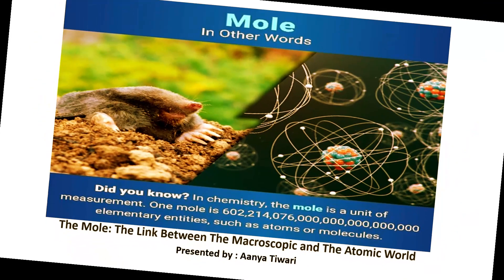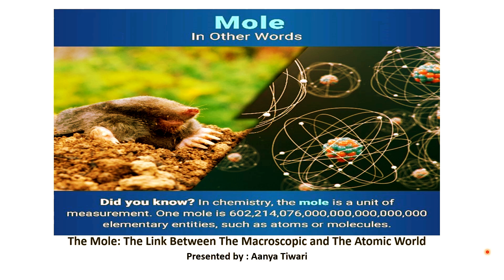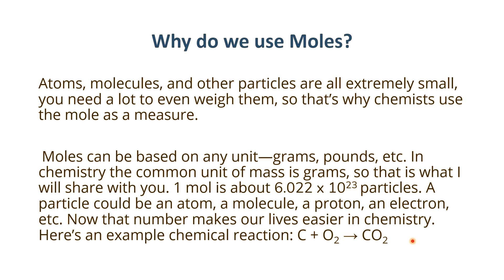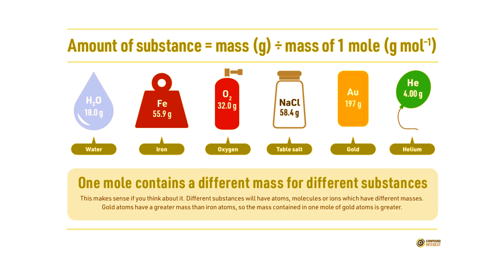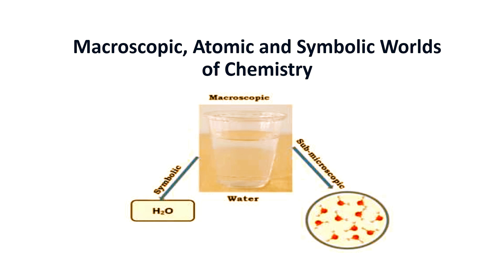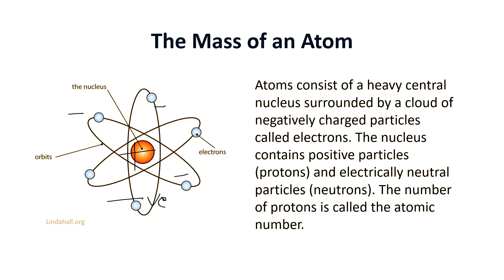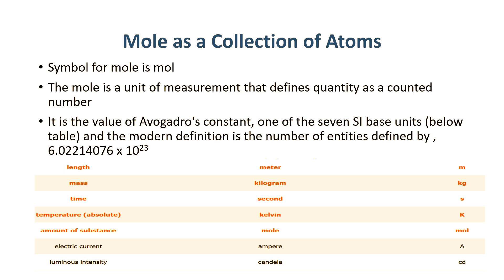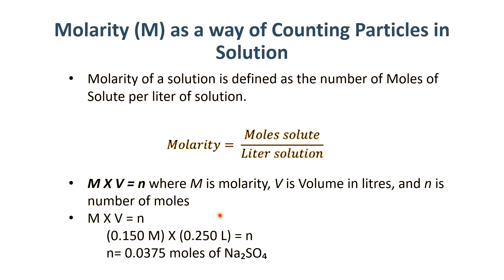Chemistry Series Episode 4- The Chemical MOLE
Chemistry Series - Chemistry Concepts
Come and join me as I grow in my Chemistry journey, let's learn and be amazing together.

Also share any Chemistry questions you might have below in the comments section.